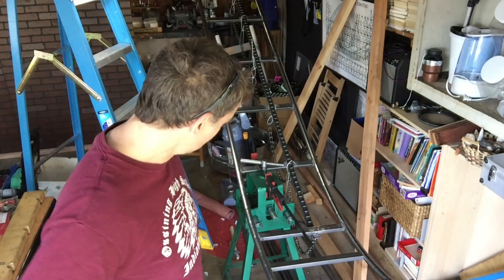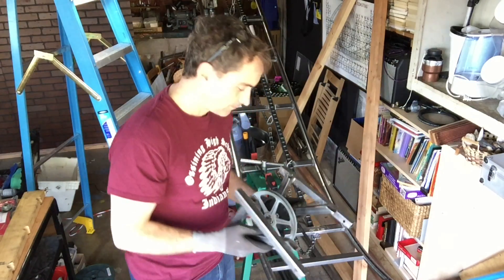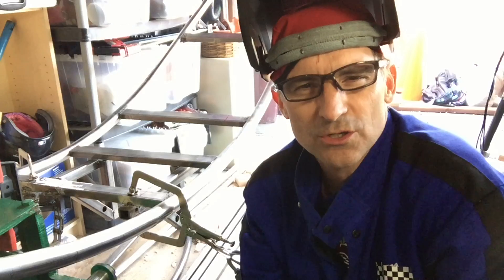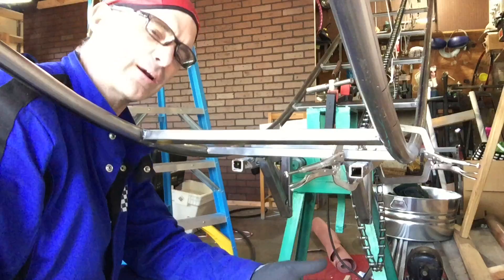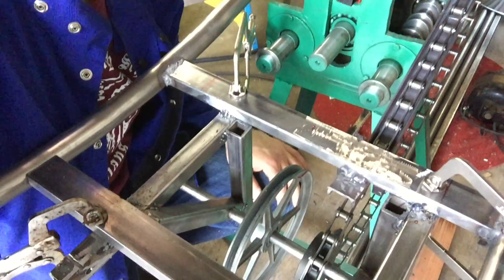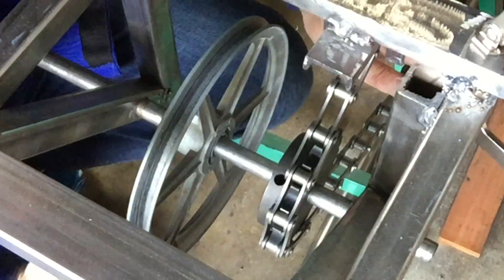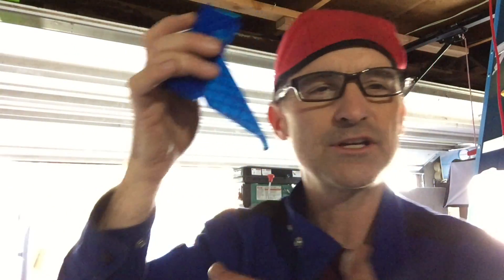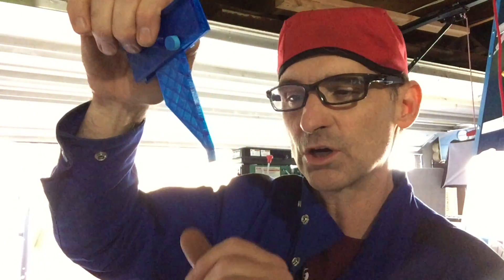Chain Lift 24, CoasterDad 28!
It's been a long struggle to figure out all the bits and pieces of the steel coaster lift hill. In the latest lift hill design and engineering battle, I feel like I might be winning!